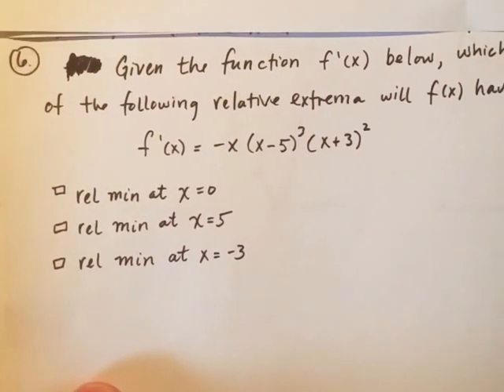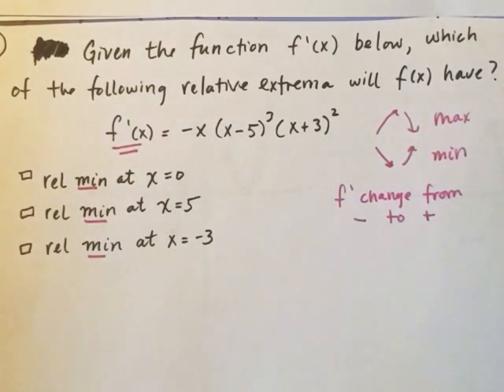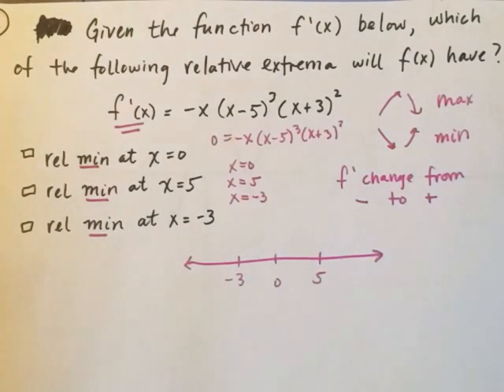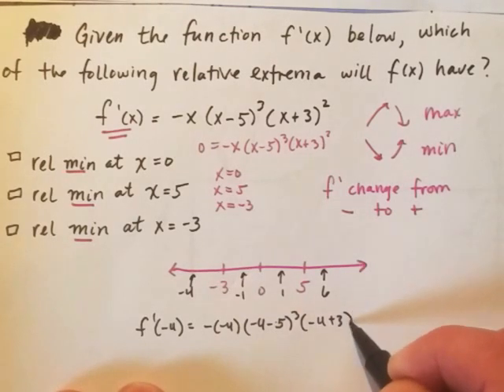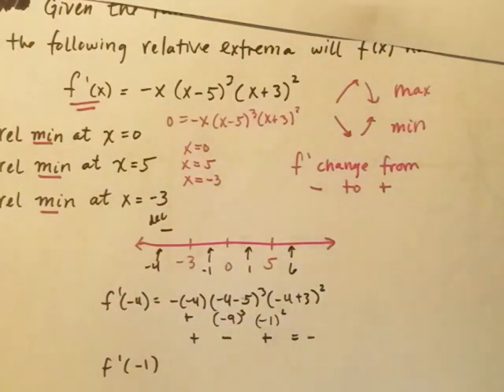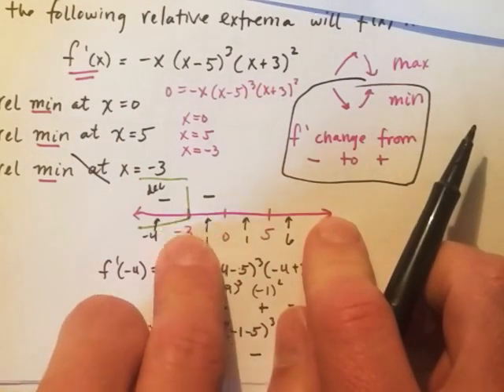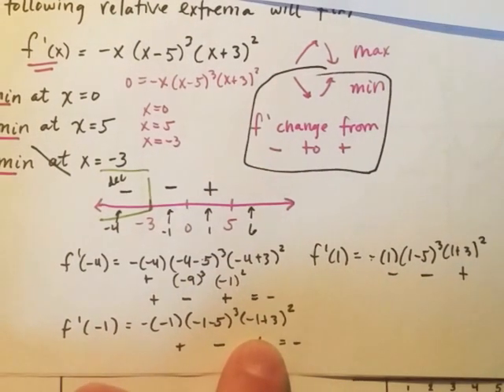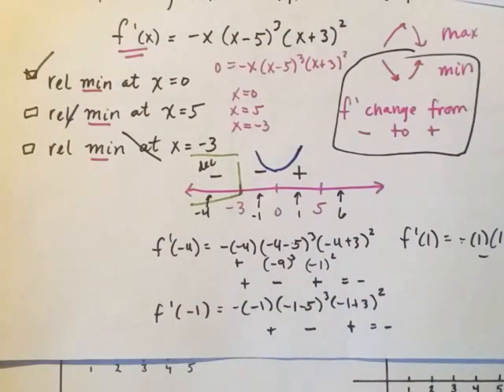Kirsch PREAP Unit 10 Q6